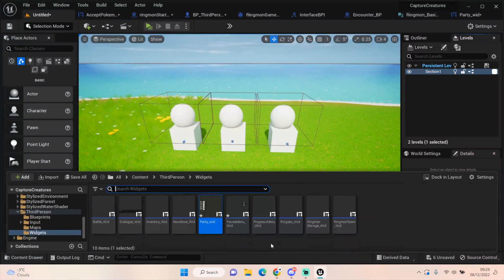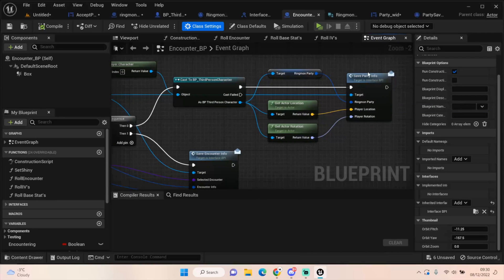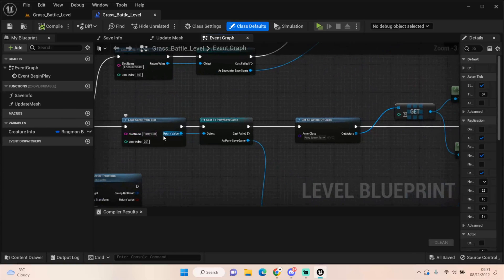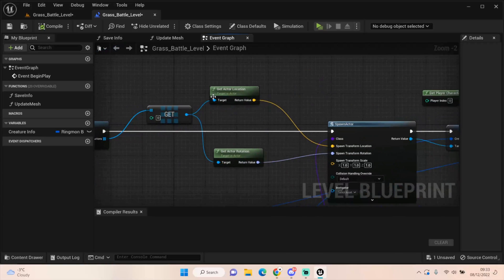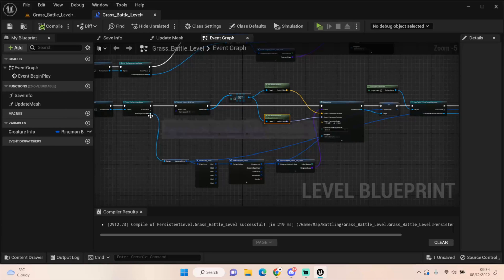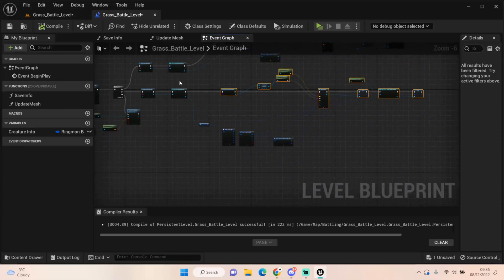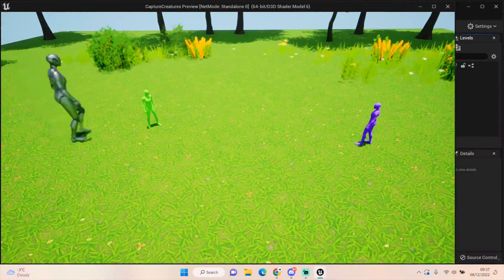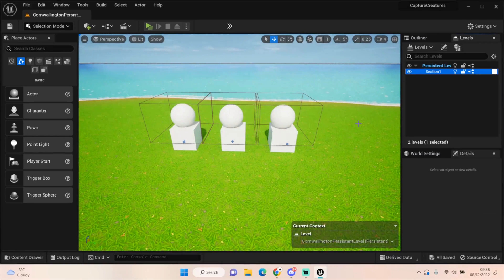Spawning Party Creature - #11 Pokémon Clone Unreal Engine 5.1 Tutorial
Now that we have a Creature in our party its time to bring it out and spawn it during an encounter.